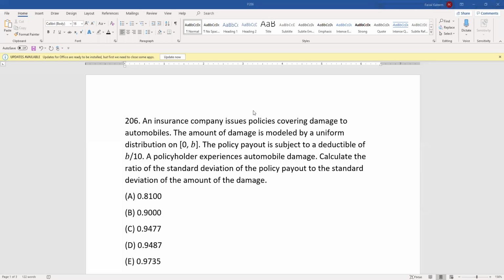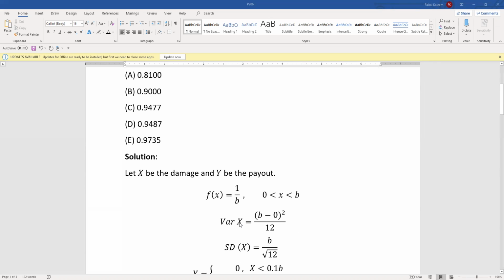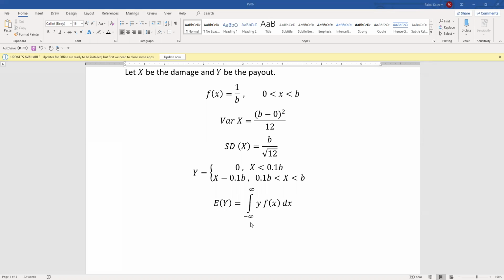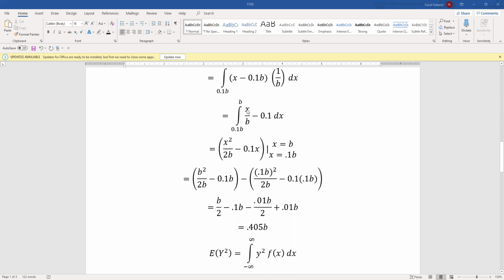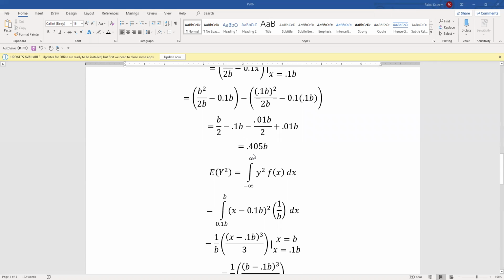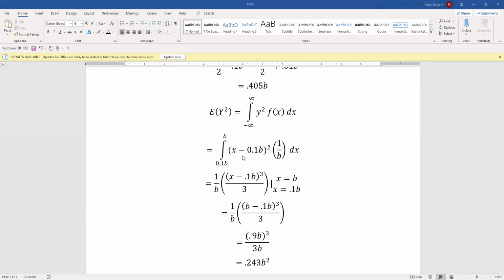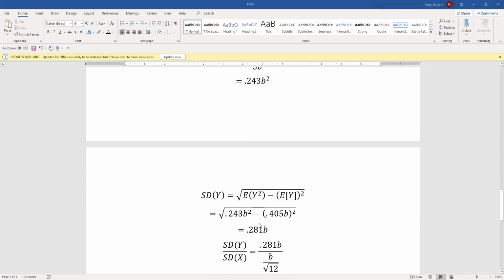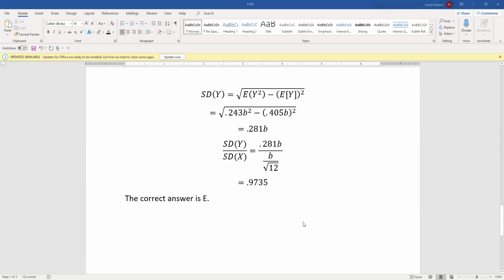Actuarial SOA Exam P Sample Question 152 (once 206) Solution